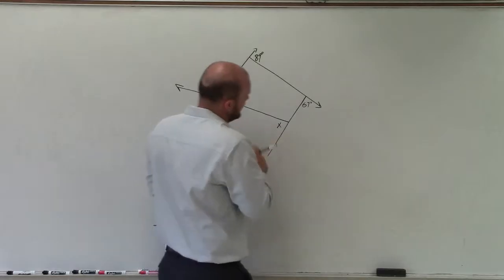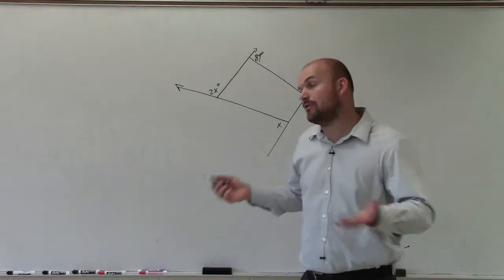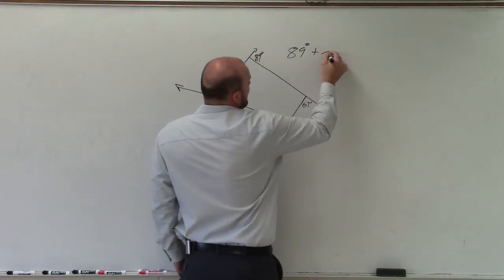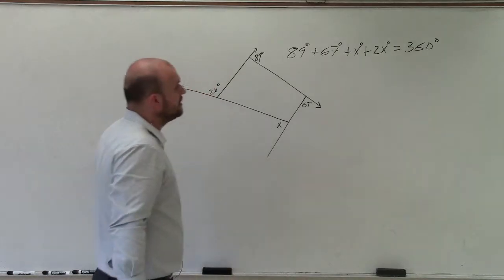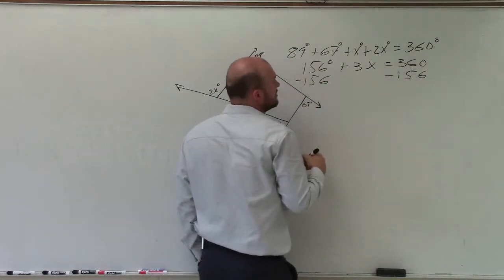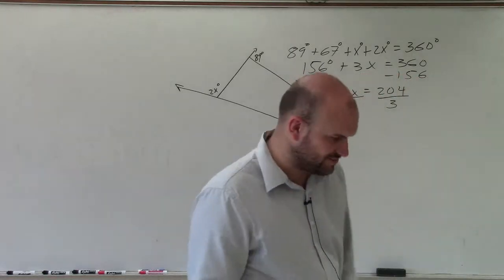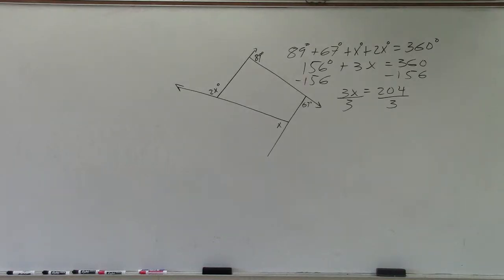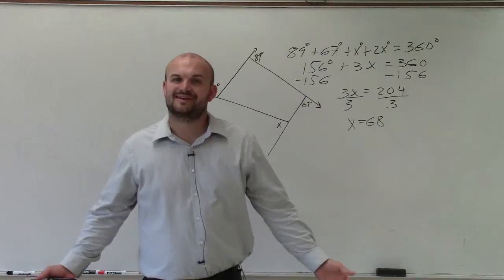Learn how to determine the missing value using the exterior angles of a polygon ex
👉 Learn how to solve for an unknown variable in the exterior angle of a polygon. The exterior angle of a polygon is the angle between a side of the polygon and an outward extension of the adjacent side. The sum of the exterior angles of a polygon is 360 degrees.

Given the expressions for the exterior angles of a polygon, to find an unknown variable, we equate the sum of the expressions for the angles to 360 degrees and solve for the unknown variable.